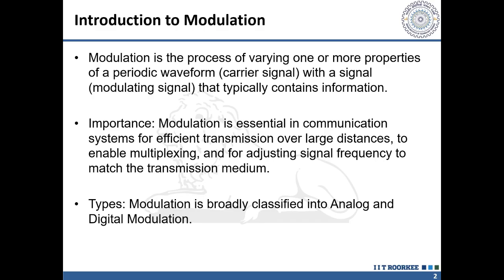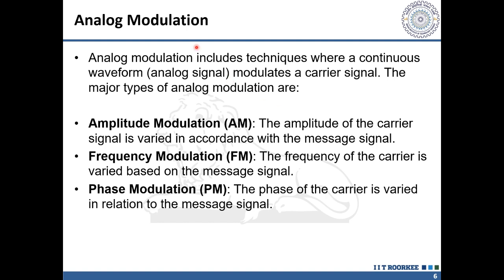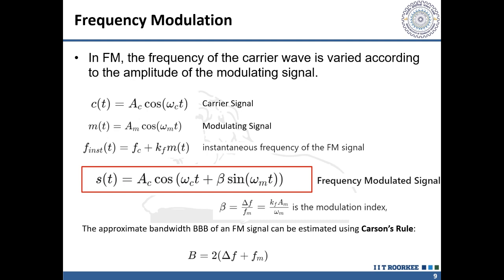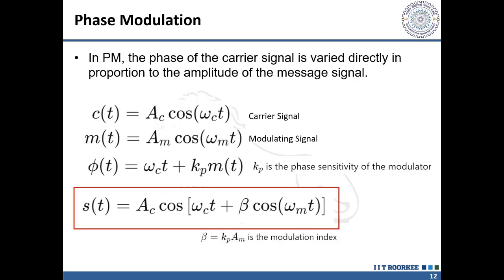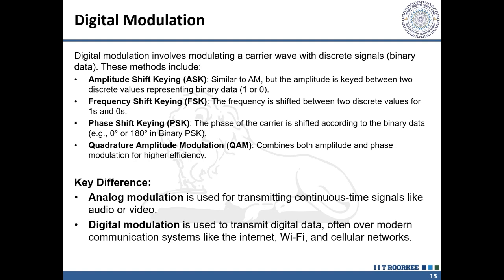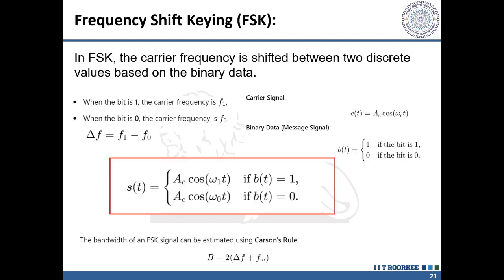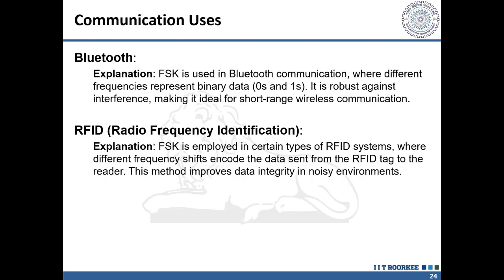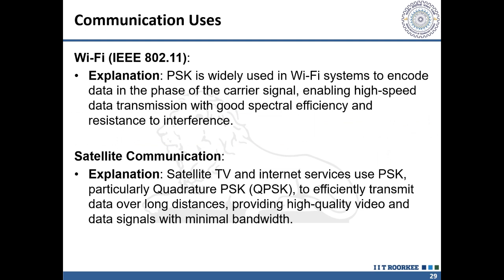Modulation Techniques and Communication Systems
Vikrant singh